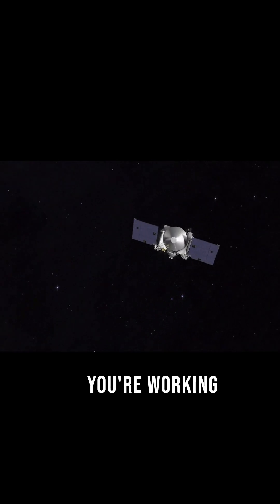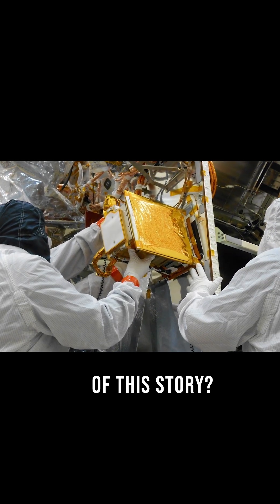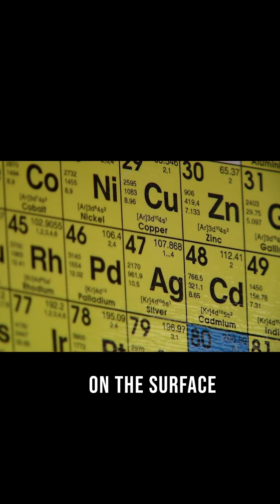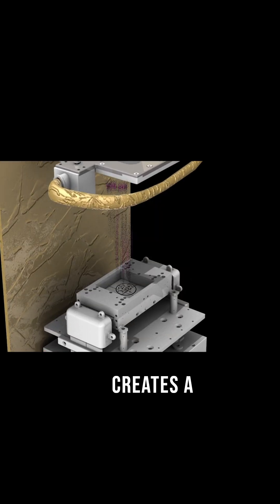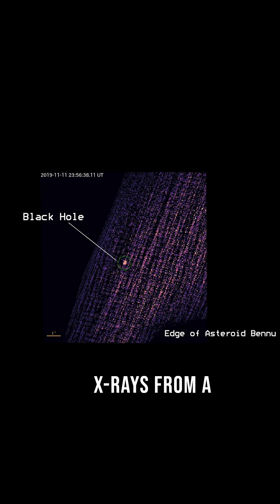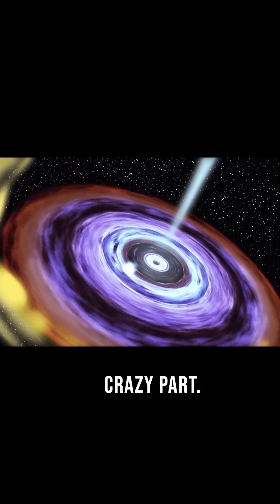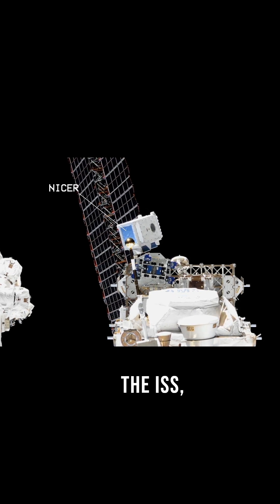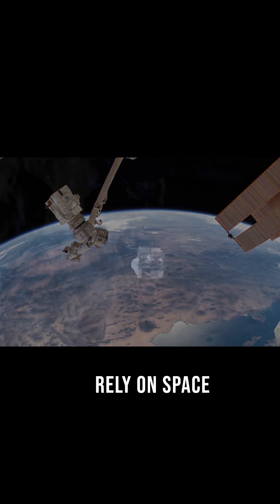Witnesses a Black Hole's Secrets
NASA’s OSIRIS-REx isn’t just an asteroid explorer—it also observed a black hole in deep space! This video uncovers how OSIRIS-REx witnessed cosmic phenomena, revealing black hole mysteries and shedding light on space exploration and astrophysics. Join us as we dive into one of NASA’s biggest discoveries in recent times!